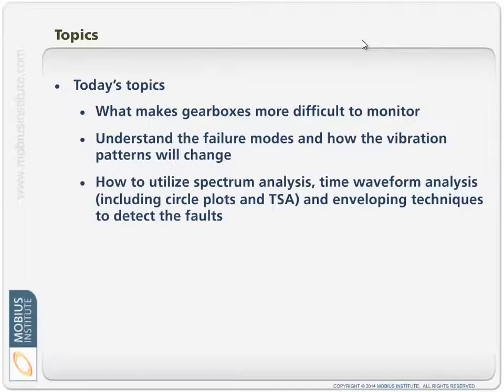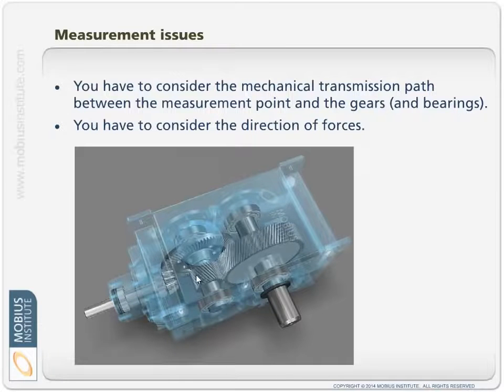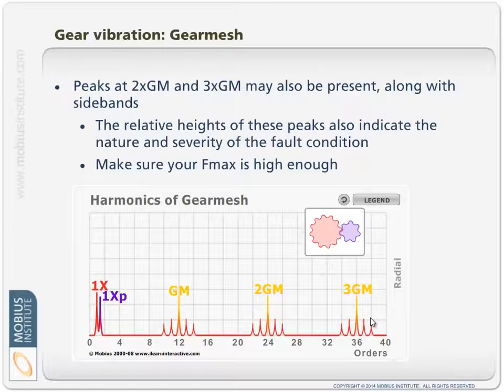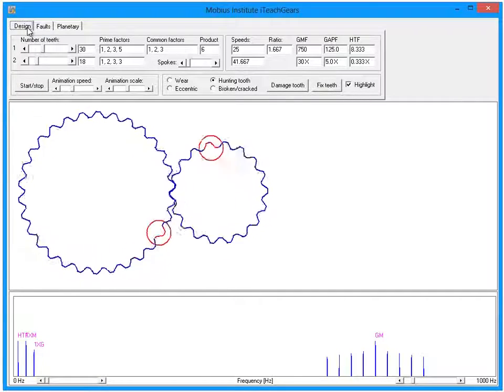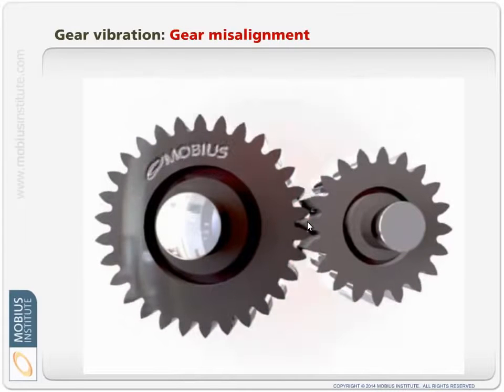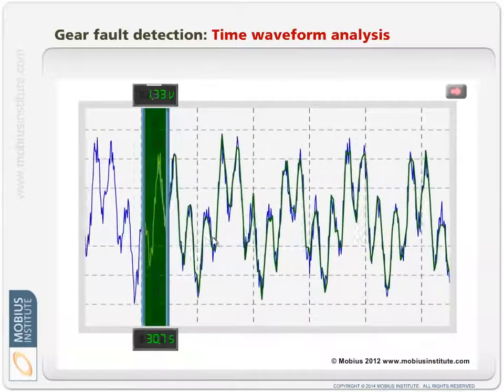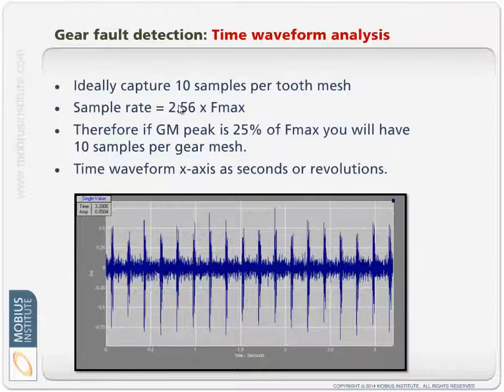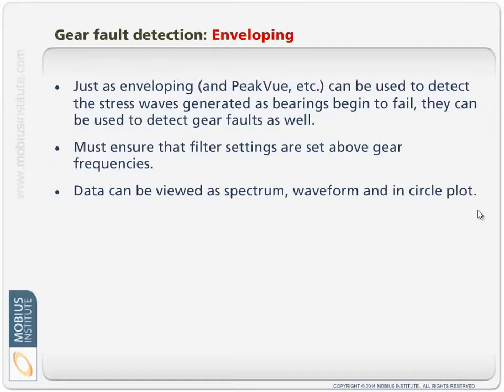Utilizing Vibration Analysis to Detect Gearbox Faults - Very important